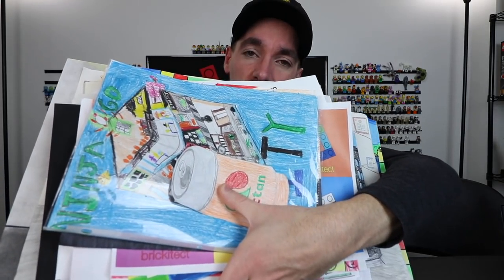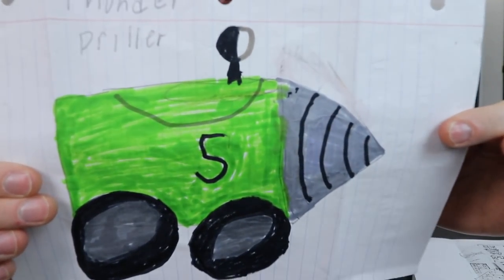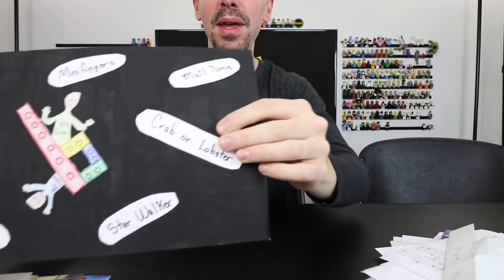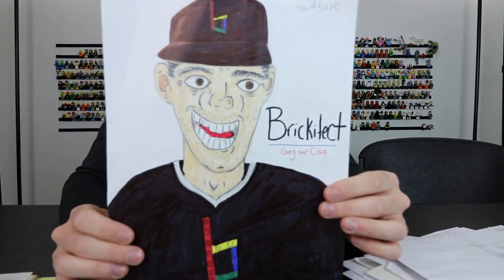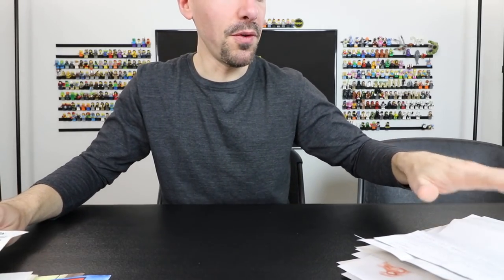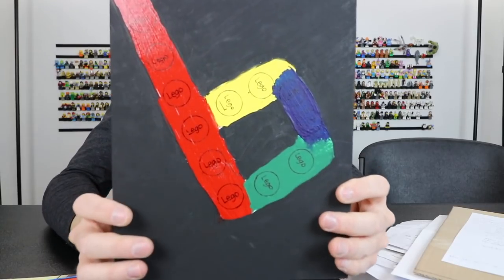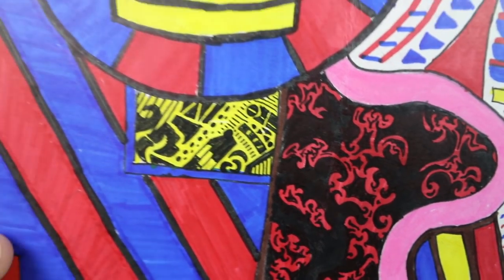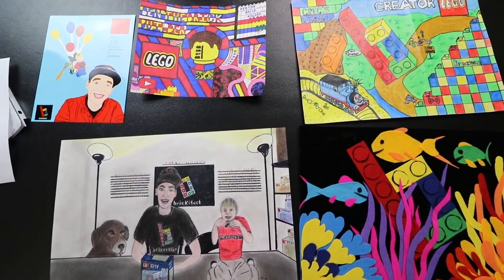VOTE FOR THE WINNER OF THE 15K ART CONTEST!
Use the poll in the video to vote for the winner.  The top 5 starts at 17:20.
Enjoy our channel?  Support us below:
Use our link to shop on Amazon (free)
Send us something for a video:
Greg & Clark